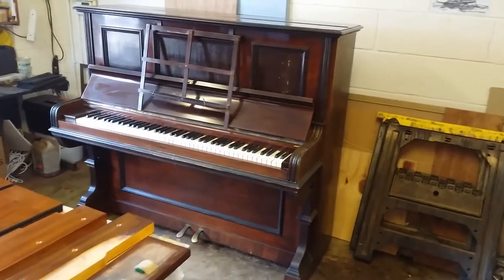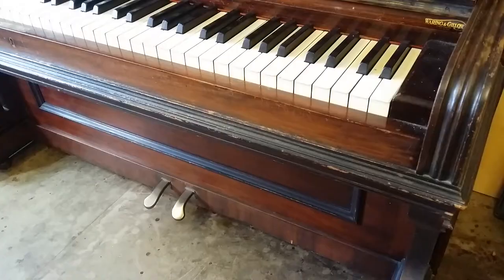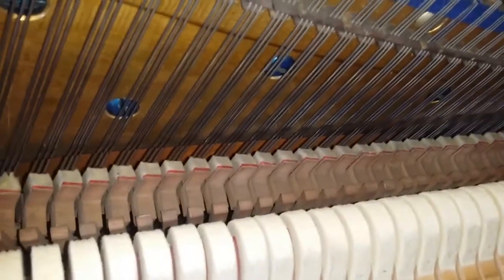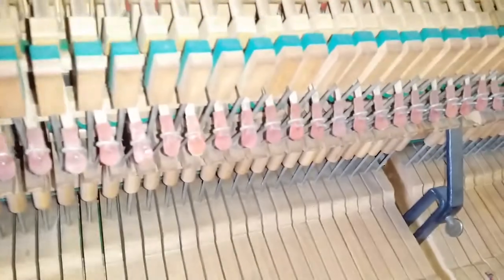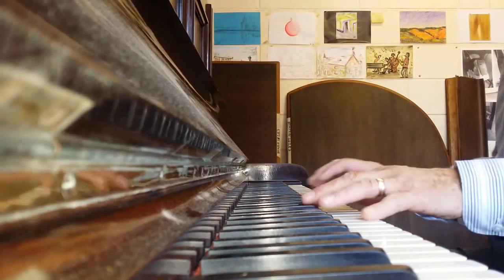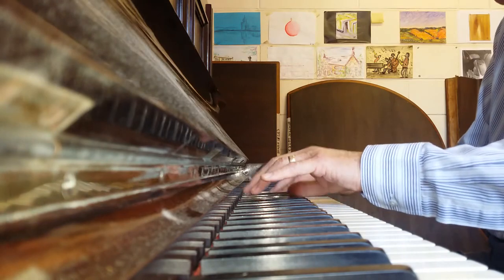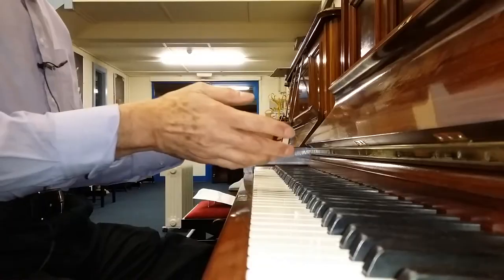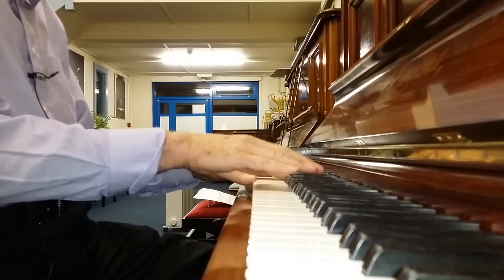Before and after French Polishing - restoration of a Richard Lipp upright piano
This piano needed